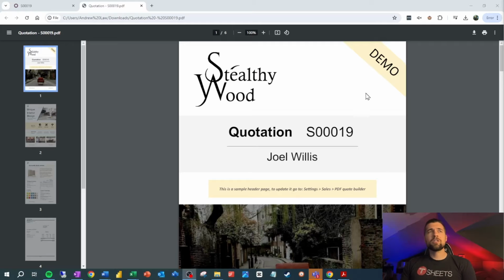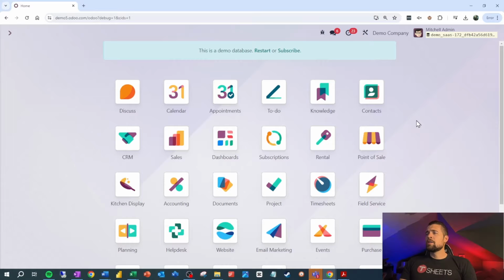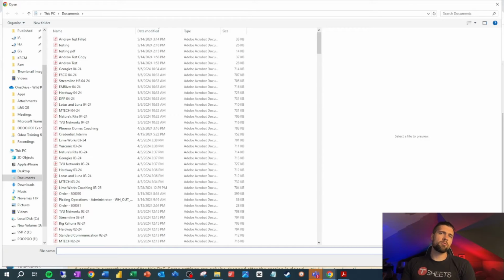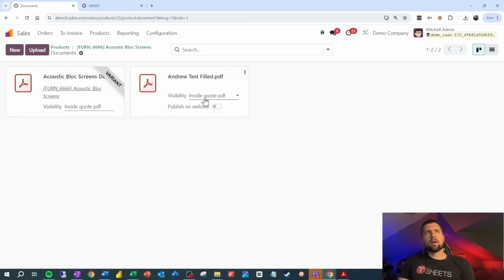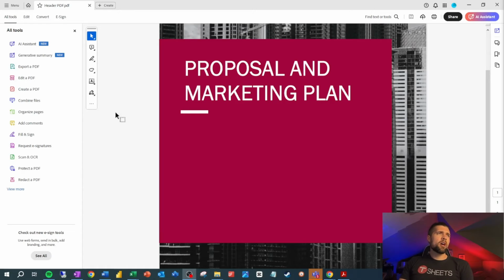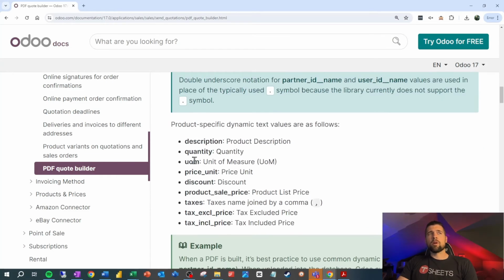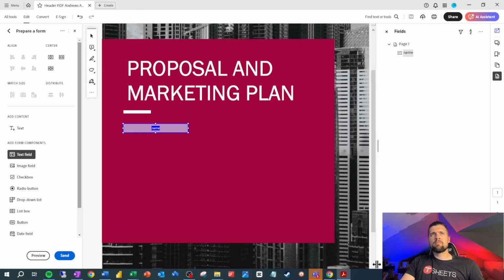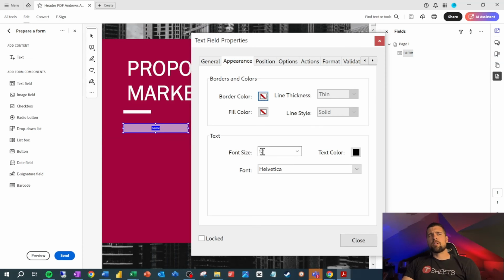Make Beautiful Dynamic Quotations with PDF Quote Builder in ODOO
Creating beautiful and dynamic quotations in ODOO is now possible with the new PDF Quote functionality.  You can build beautiful pdfs that can inherit field values like the customer name, sales order reference, or product information.

You can do so much with this functionality.  You can have a pdf before your quote, after your quote, or a pdf specific to a product.  If you want to give your customers something truly special with your quotations, this is the way to do that.